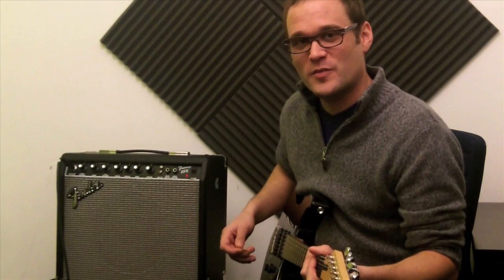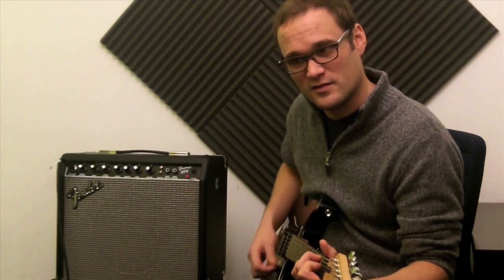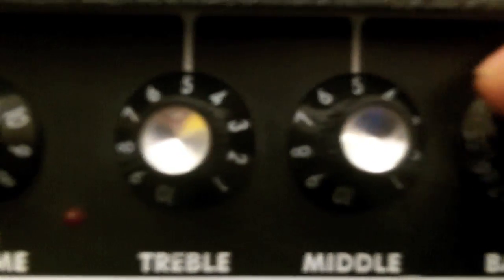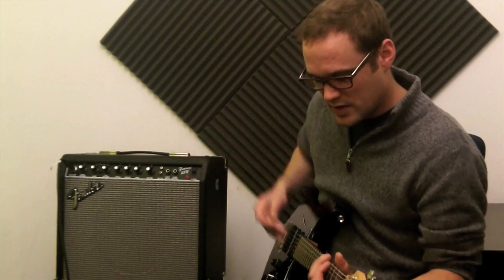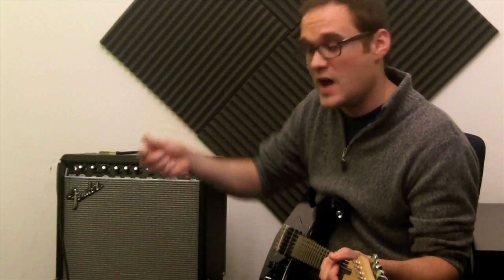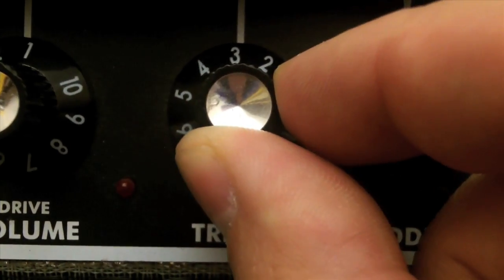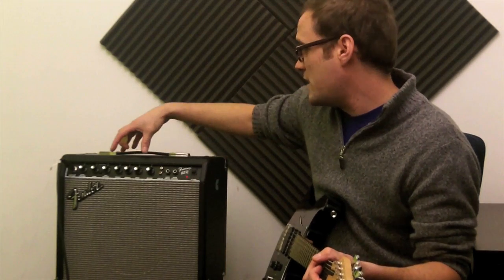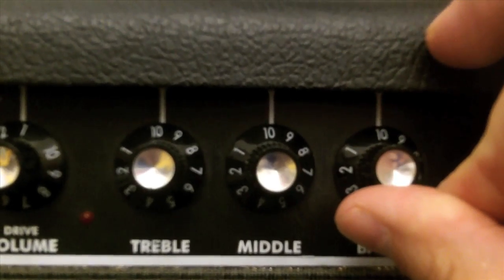How To Dial In A Clean Sound On A Guitar Amp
A quick 1 minute video to teach you how to tune dial in a clean sound on a guitar amp.